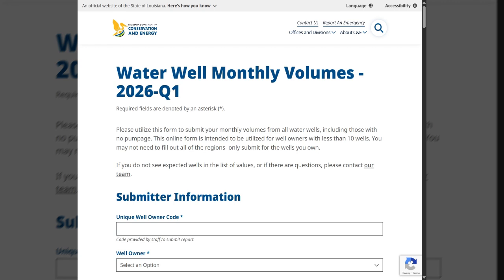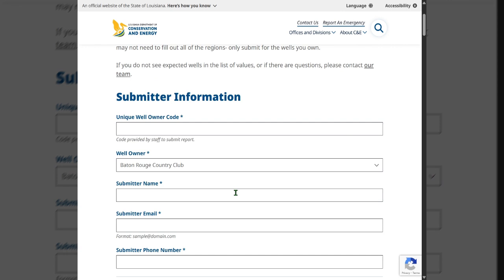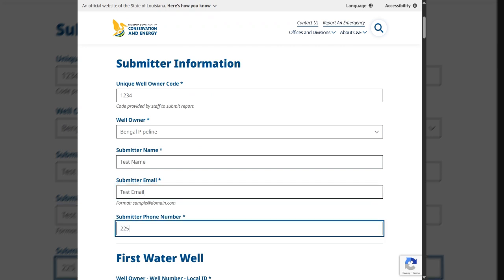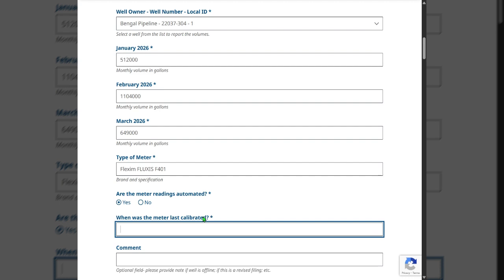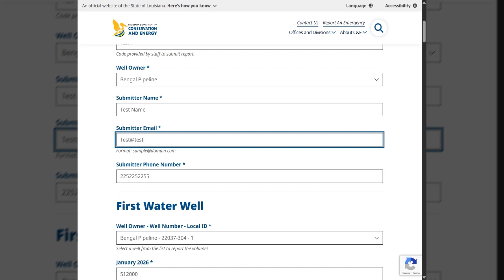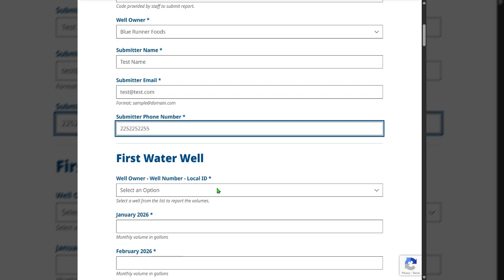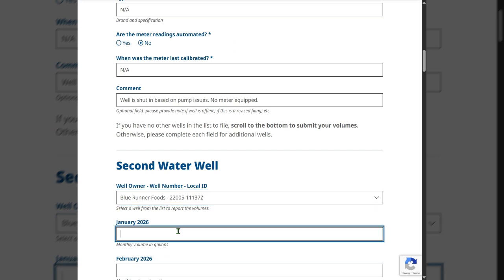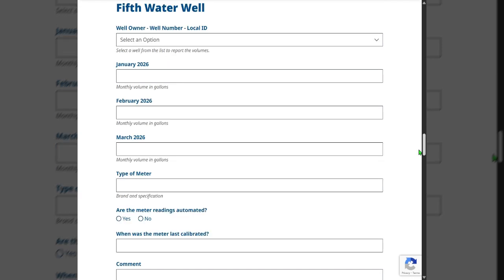Water Well Monthly Volumes – Reporting Overview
This video shows water well owners with fewer than 10 wells how to use a temporary online form to report their monthly water volumes, meter details and status for each well.